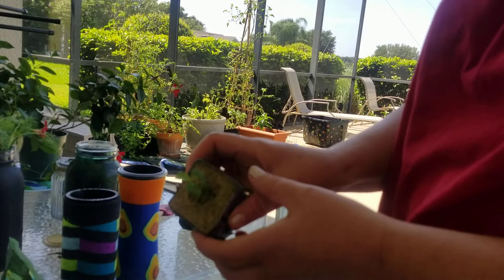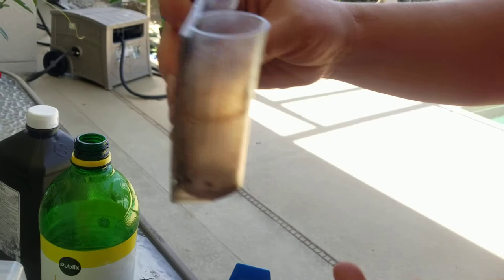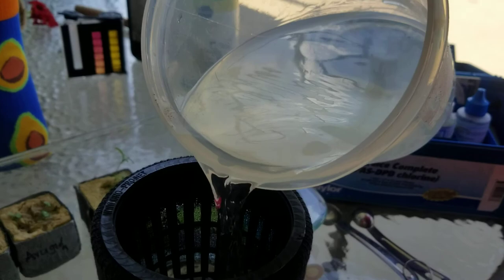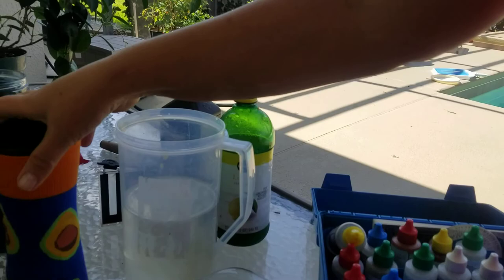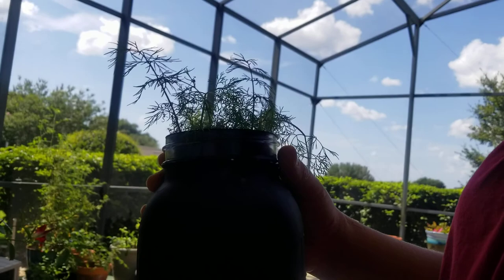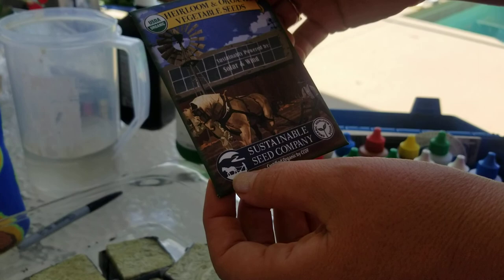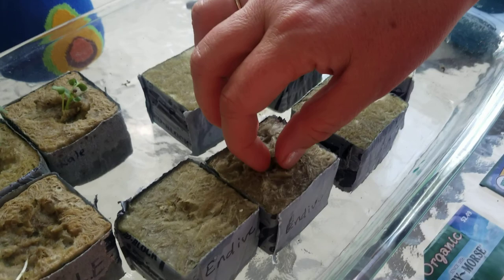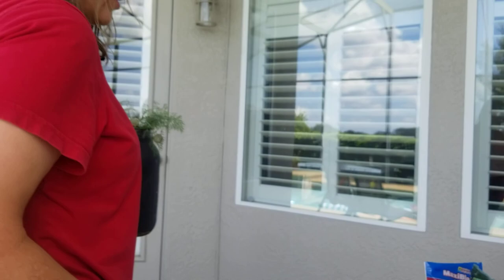Planting and Transplanting Seedlings - Hydroponics Kratky Method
Today we will transplant the seedlings we started three weeks ago into their Mason Jars that we prepared for them. We are growing kale, arugula, and endive via the Kratky method. We will do a recap on what supplies you need to purchase, how to create the growing solution for watering and feeding your plants, and actually demonstrate again how to start your seedlings.